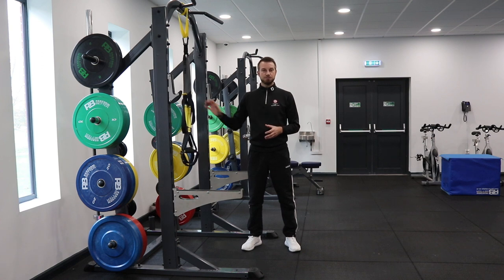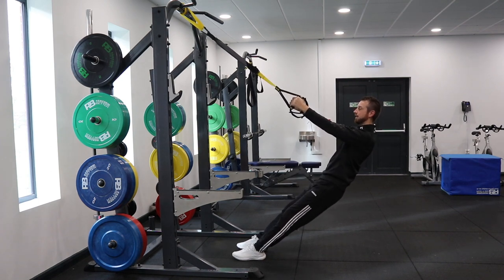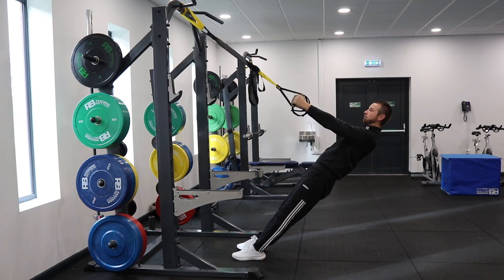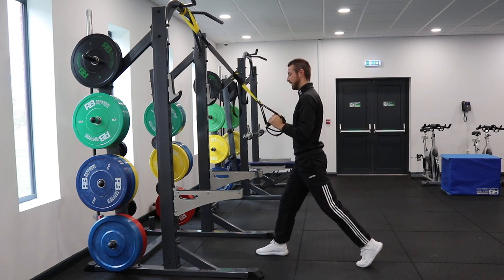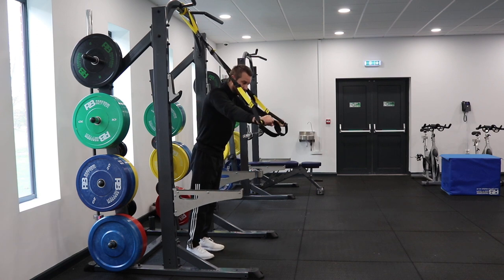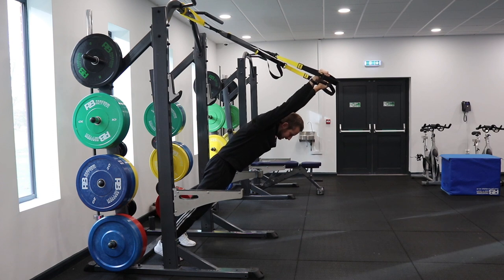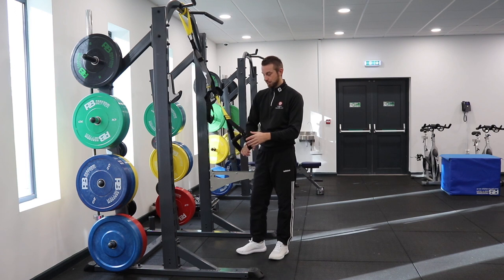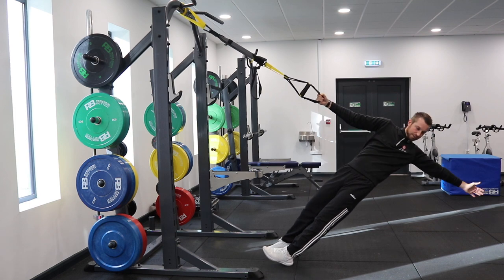How to Workout When Travelling - Suspension Trainer Routine for Golfers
In this video I take you through a TRX (suspension trainer) workout, which includes exercises to help your golf.

These exercises help you stay mobile and can maintain or build strength. The workout can be done at home or when you are travelling and don't have access to a gym or any other equipment.

0:00 Introduction
0:10 Neutral Grip Row
0:35 Split Squat
1:14 Fallout
1:59 Single Arm Row with T-Spine Rotation

What we use to film:
Sony A7 iii Camera
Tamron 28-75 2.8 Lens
Viltrox VX 18M Tripod
Rode Shotgun Microphone
H1N Handy Recorder
Feel World F5 Pro Monitor